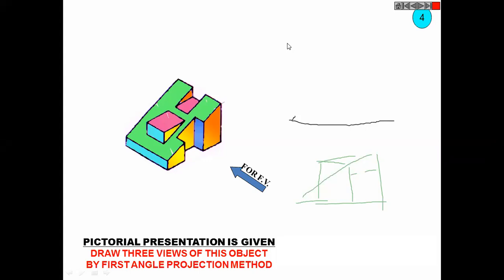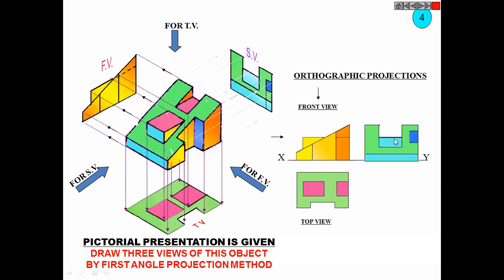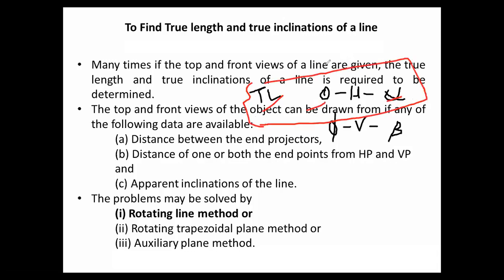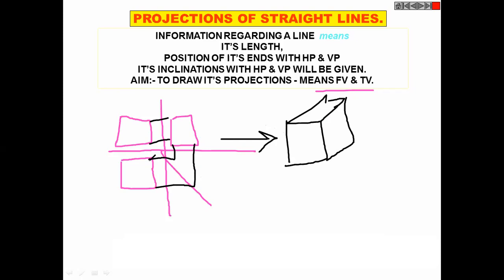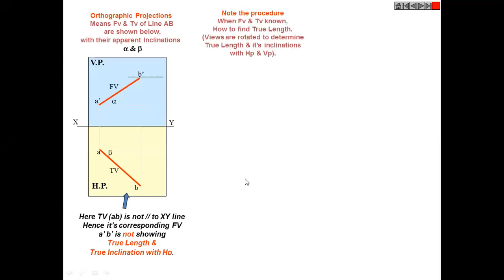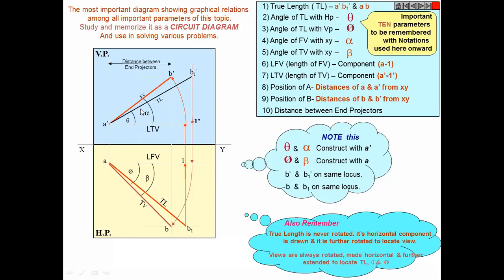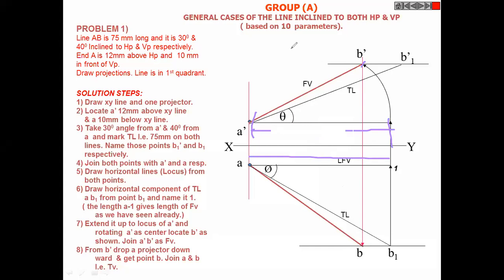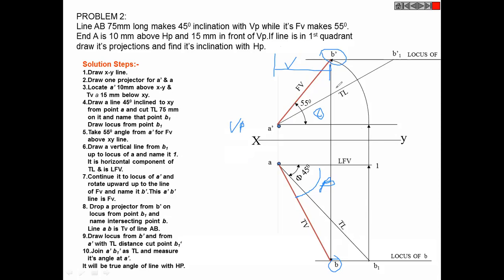17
Theory of projection continue  Projection of line  Part II few pract Projection of line and point sheet complete. Sheet 4. CW + HW